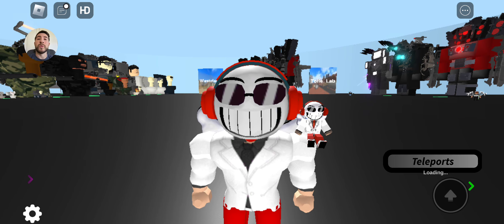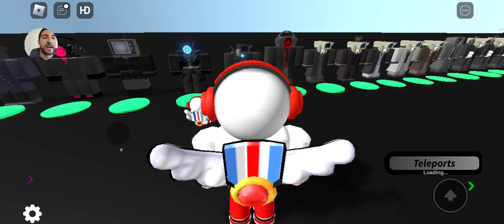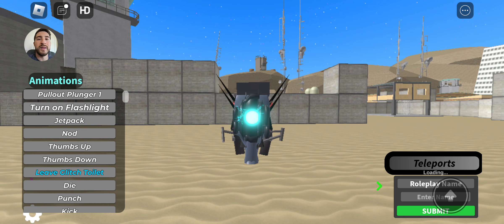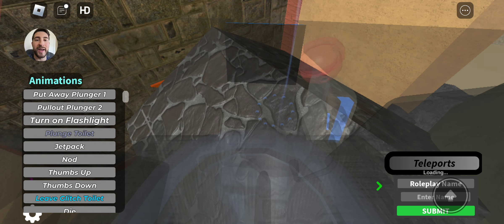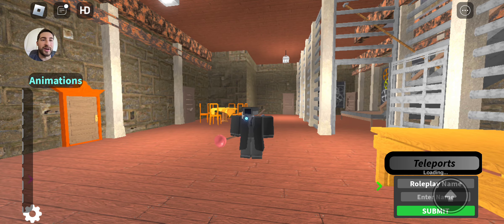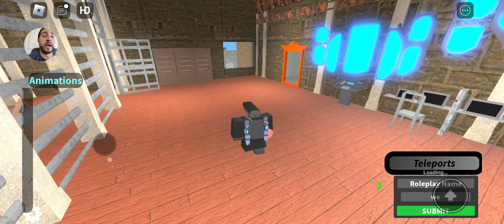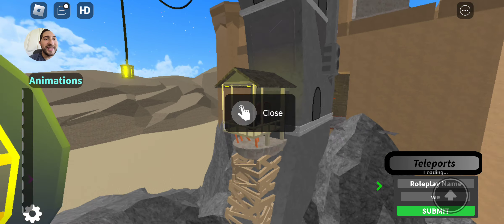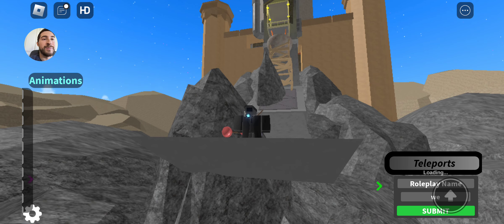ALL NEW CLOCKTOWER MAP SHOWCASE in ULTRA TOILET ROLEPLAY 2 - Roblox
I'll be showing you guys it's ALL NEW CLOCKTOWER MAP SHOWCASE in ULTRA TOILET ROLEPLAY 2!